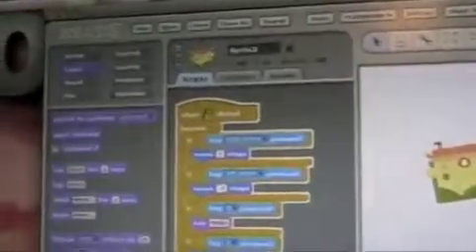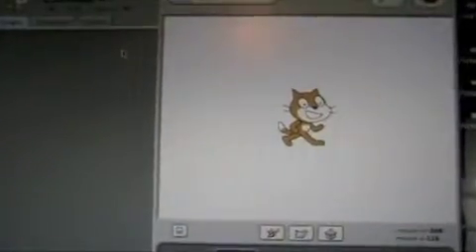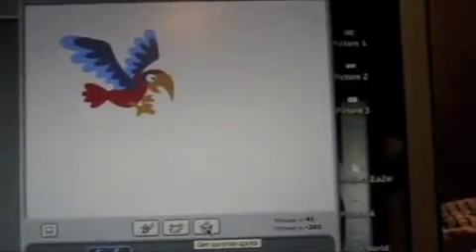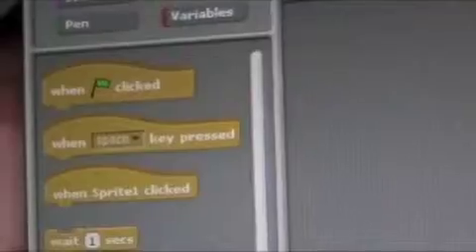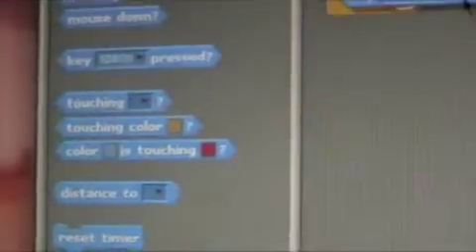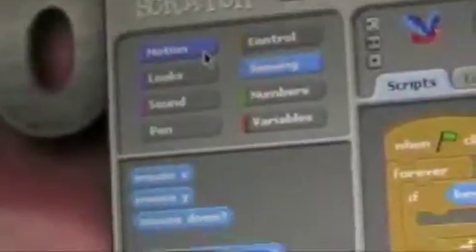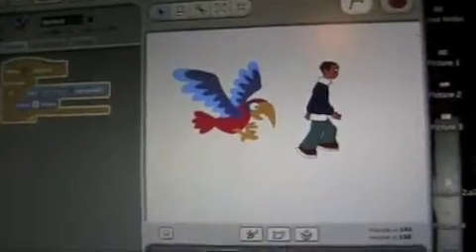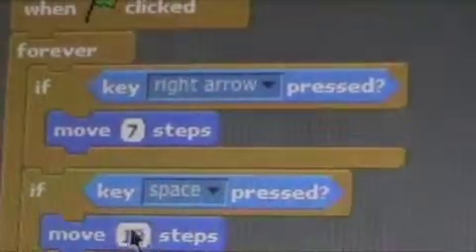Wk- Project 4- Part 2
A Podcast Lesson